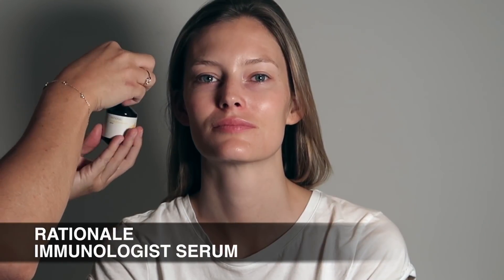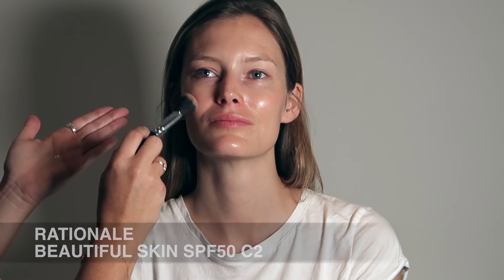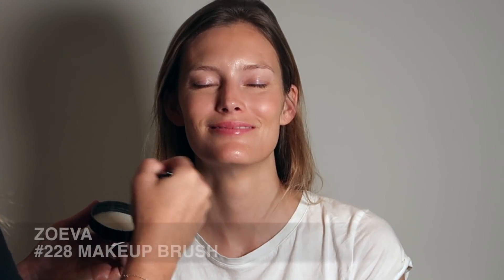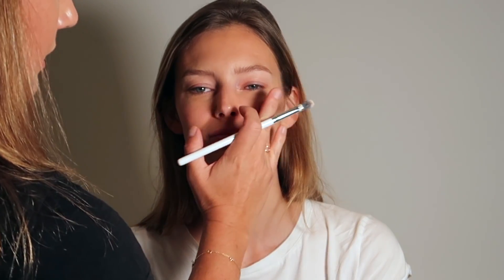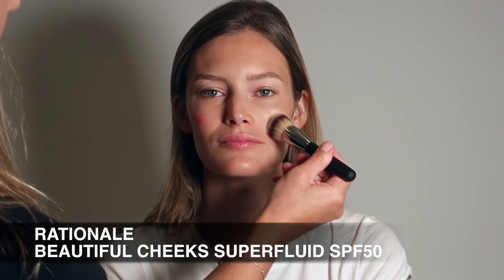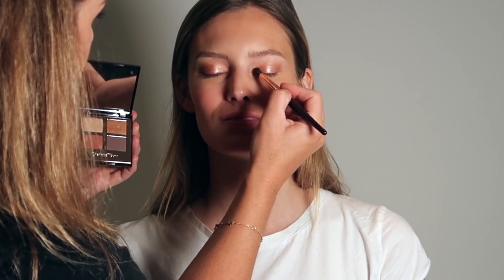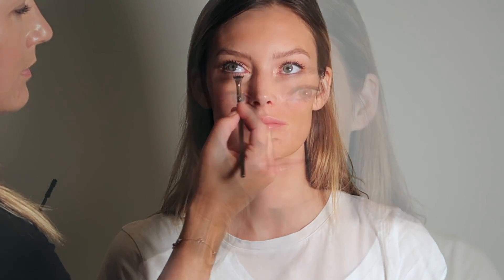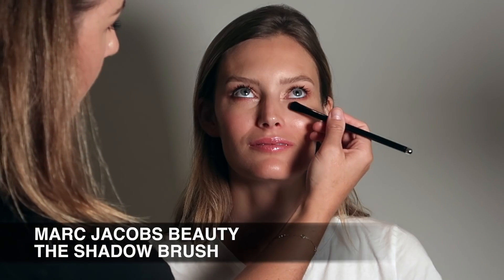Rose Gold Eye and Foundation Free Makeup Get The Look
Hope you enjoy this 'Rose Gold Eye and Foundation Free Glowing Skin Makeup - Get The Look' video.

Makeup, Filming and Editing by Tobi Henney.